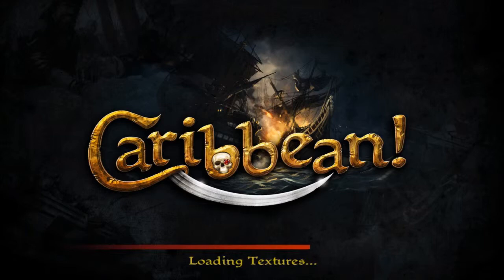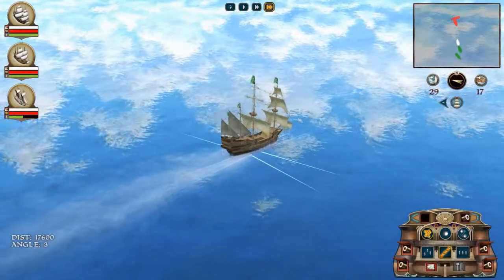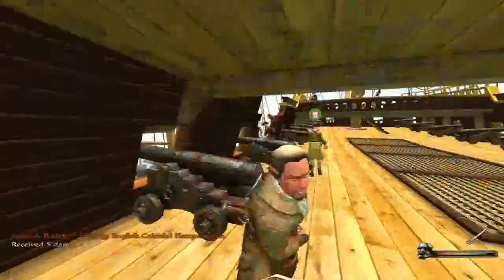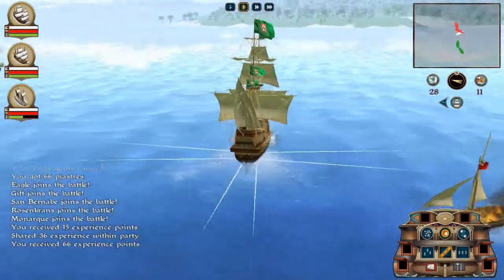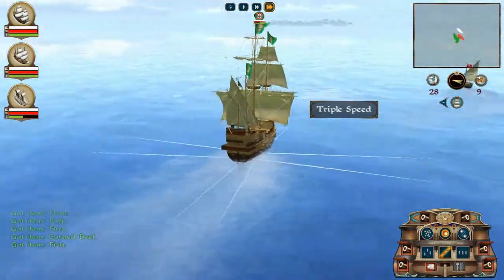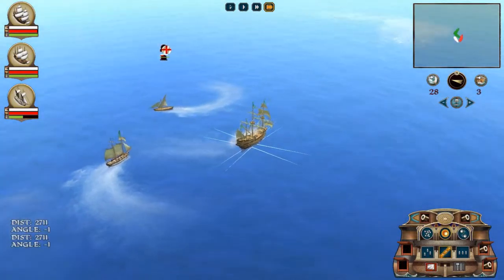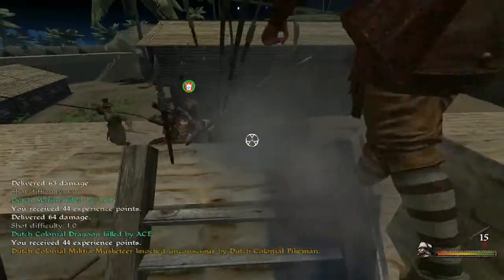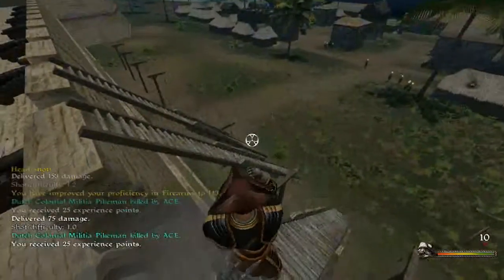Caribbean! Bug Report and Suggestions (ACE)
This is my bug report and suggestions video for Caribbean!  The video is intended for the Snowbird Studios development team but is presently available for all to watch.